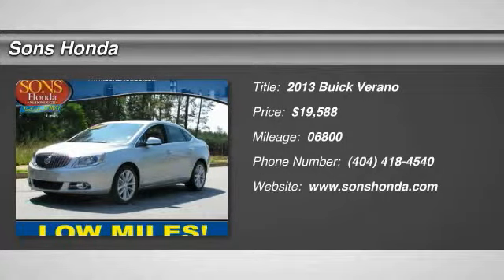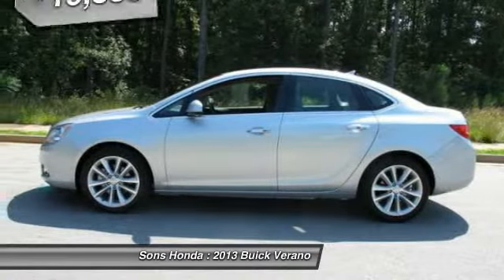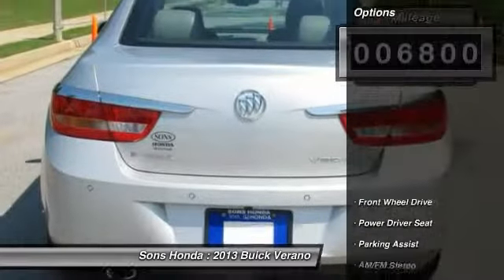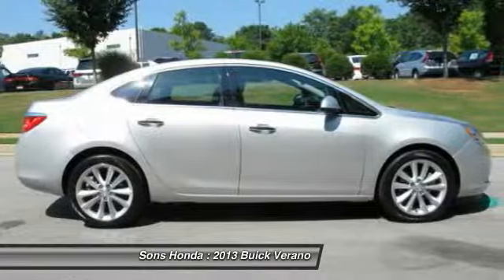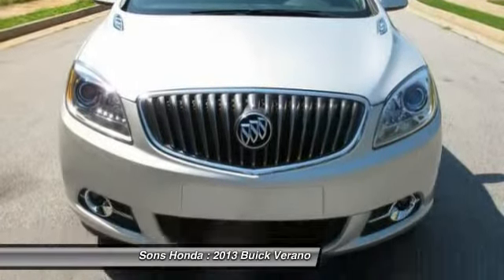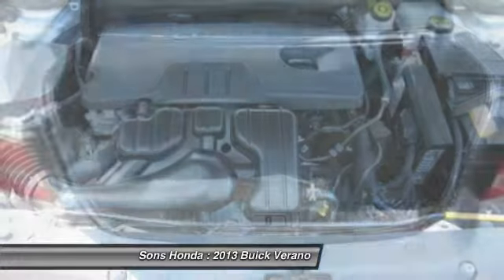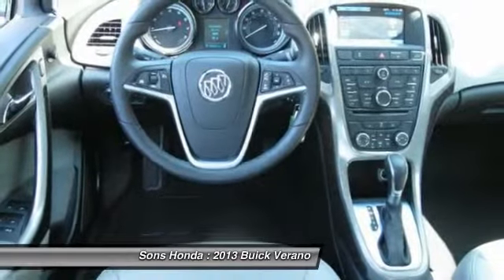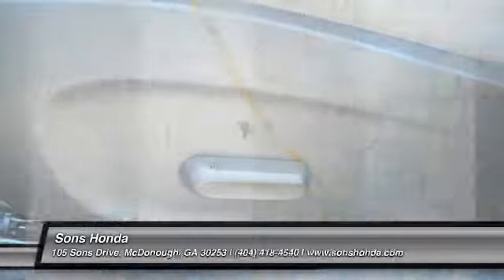2013 Buick Verano McDonough GA 15099A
2013 Buick Verano Convenience Group - $19588

Sons Honda
105 Sons Drive

ONE OWNER! ONLY 7K MILES! ALL THE POWER OPTIONS! ALLOYS! TONS OF WARRANTY LEFT! VERY CLEAN! HURRY AND SAVE THOUSANDS! A MUST SEE!!! There isn't a nicer 2013 Buick Verano than this one-owner creampuff. This car is as fresh an example as you'll find on the market and will still look as good as new for years to come. Check out Sons Honda, featuring the largest selection of Honda Certified vehicles on the southside and home to the Sons Advantage.  We remove sold units as quickly as possible, due to our high inventory turnover of vehicles per month it is possible that some may remain online so please call in advance to make sure that the vehicle that you are looking for is still in stock. Our prices are current market based, set to remove the negotiating process and streamline your visit with us. We are able to set our prices based on our competitors to ensure you receive the best value possible. Please print this ad to receive this special internet offer.  No other discounts or offers may apply.